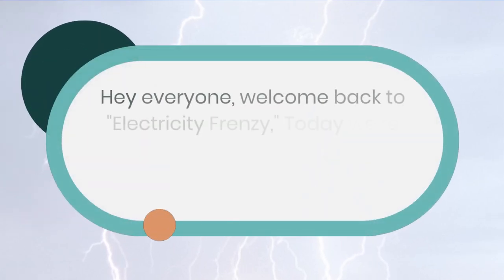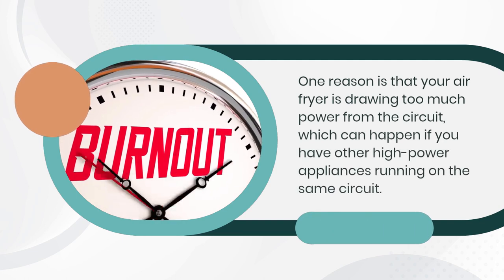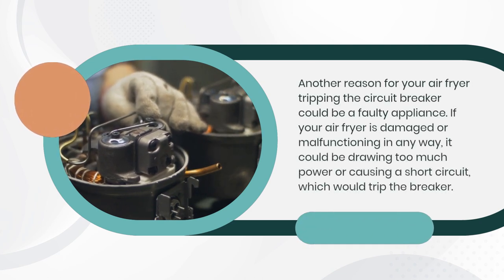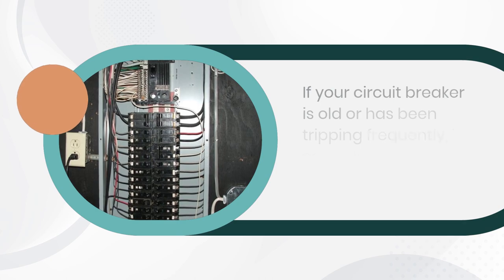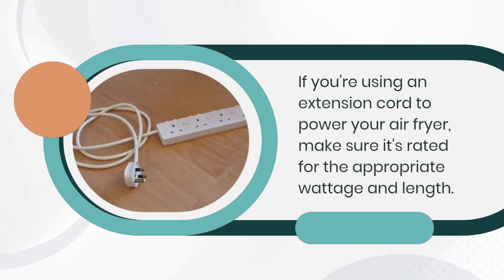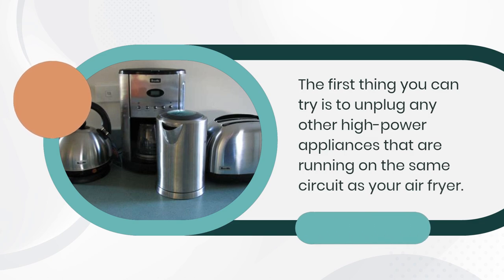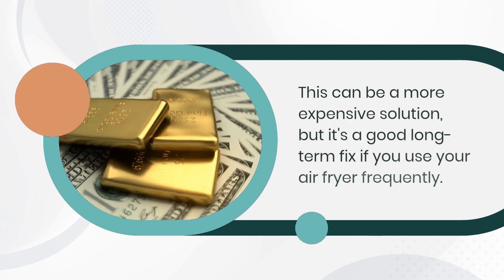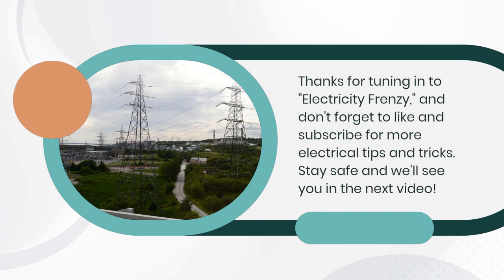Your Air Fryer Tripping Circuit Breaker? 5 Surprising Reasons!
Discover the top 5 reasons why your air fryer keeps tripping the circuit breaker! In this video, we'll explore the most common causes and provide practical solutions to help you enjoy your favorite air fryer dishes without any electrical interruptions. Watch now to learn more!